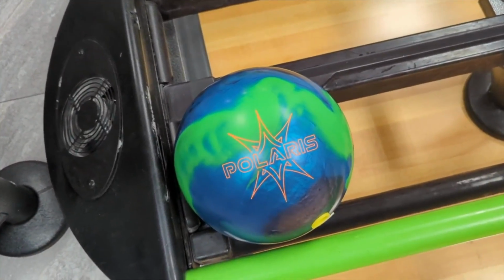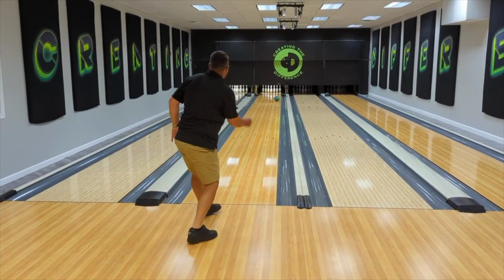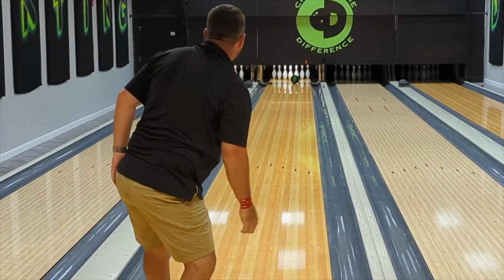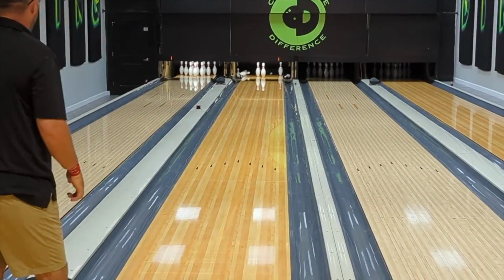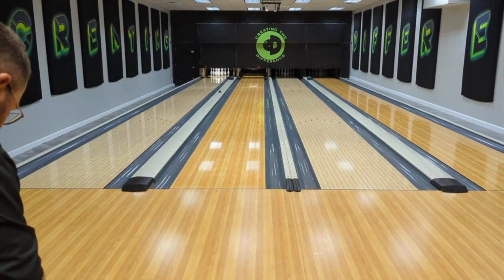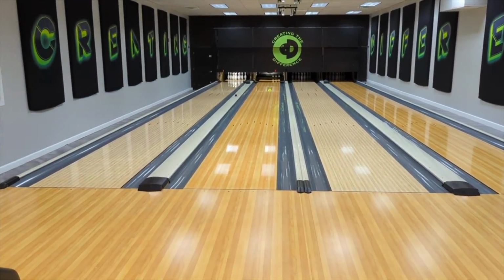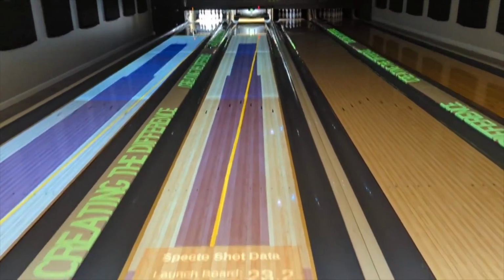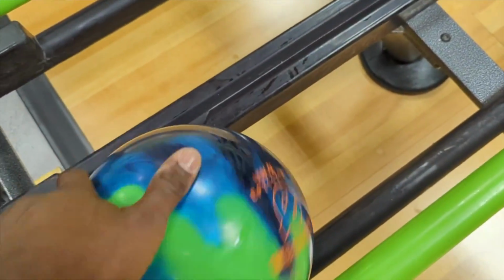Ebonite Polaris Hybrid Bowling Ball Review | TruBall Reviews